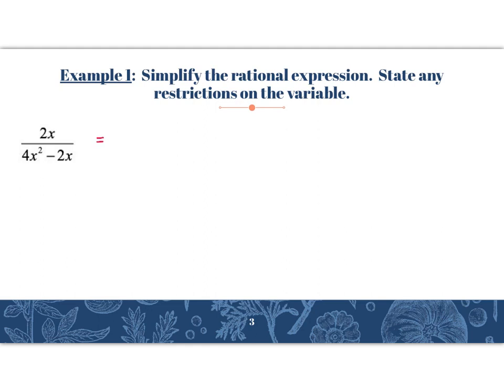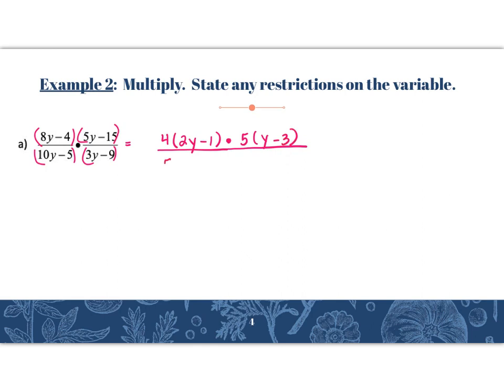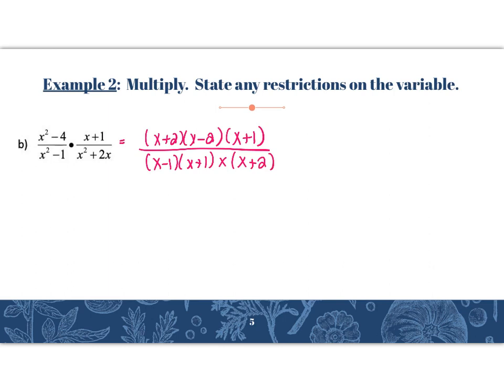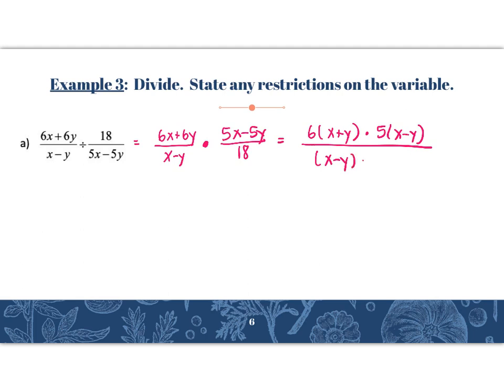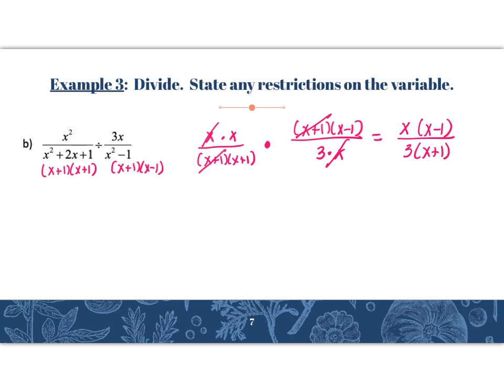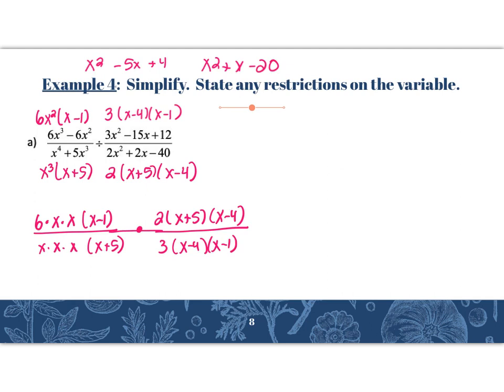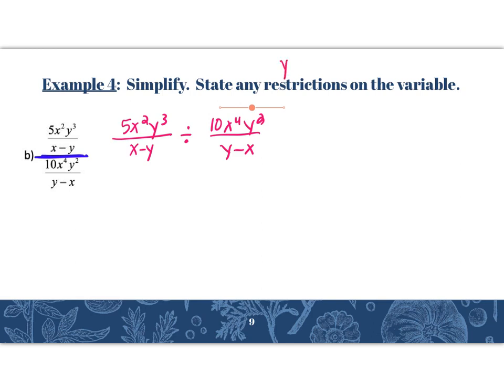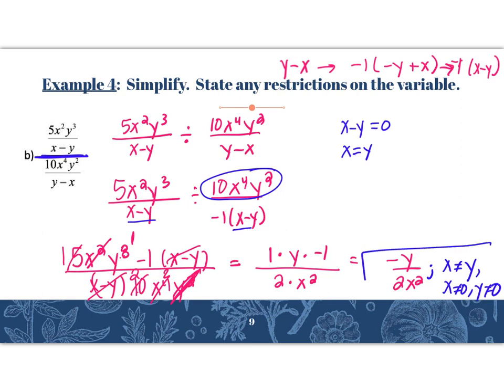HA2 Video Lesson VI.2